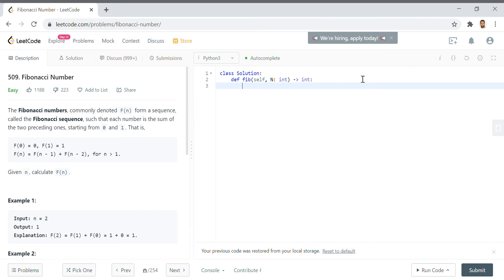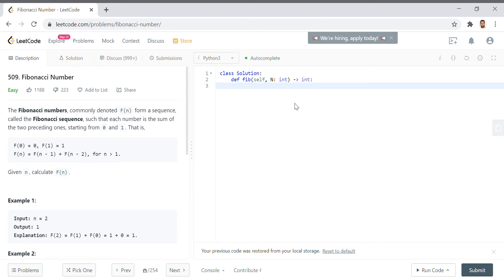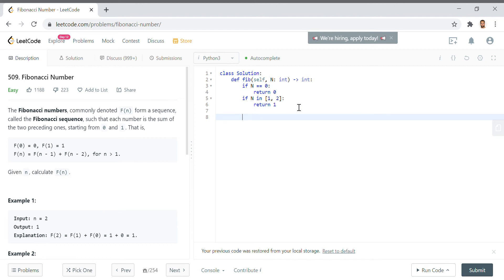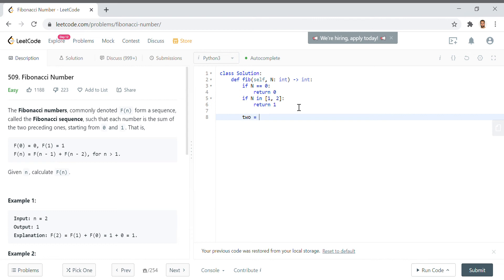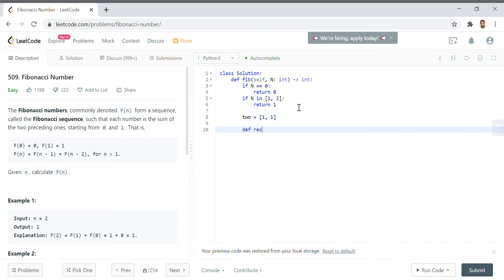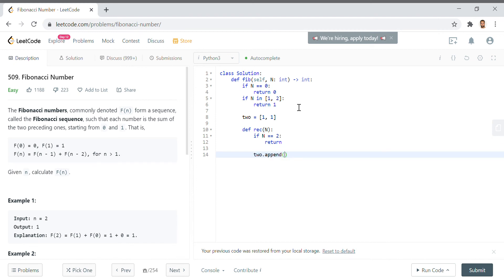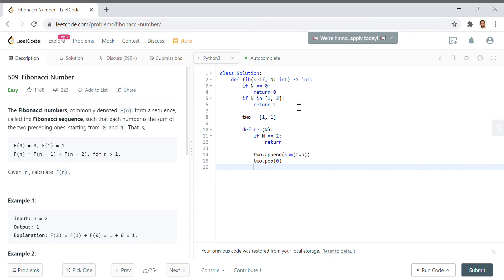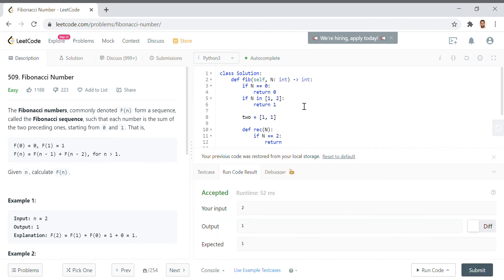LeetCode 509: Fibonacci Number: Python Easy